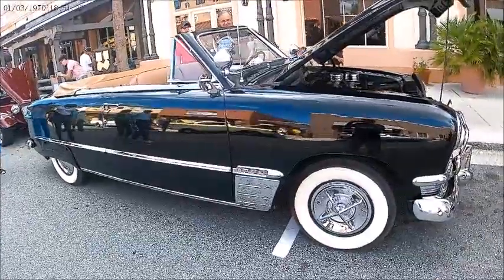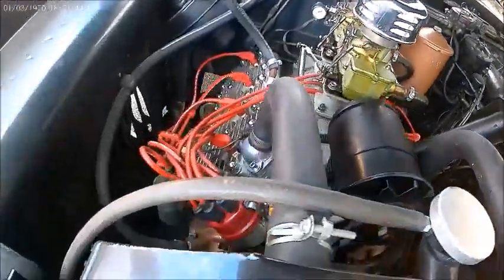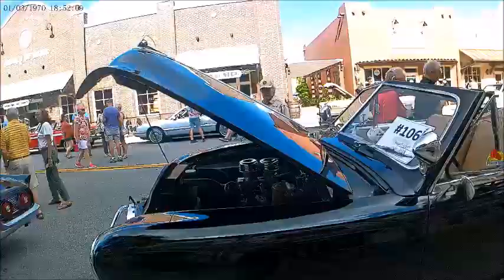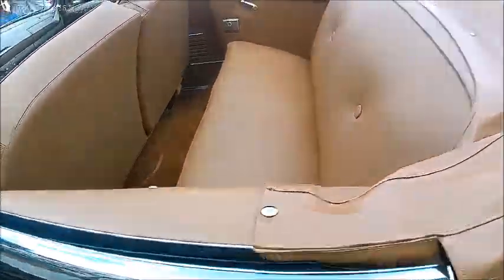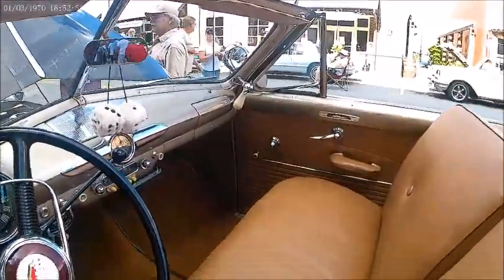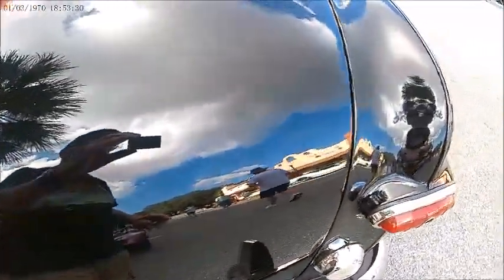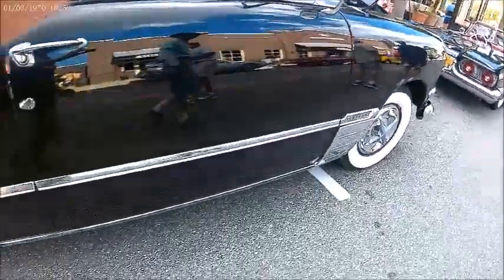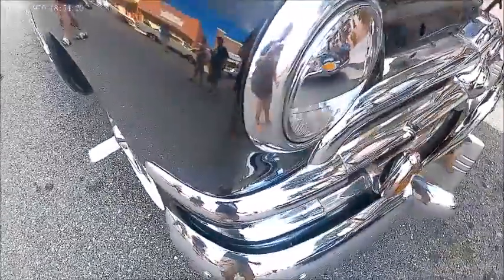1950 Ford Custom Convertible Blk TV1016215866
I've videoed this car several times, but this time it has the hood up.  It remains in impeccable shape, and I'm only too glad to show it again.

Show less